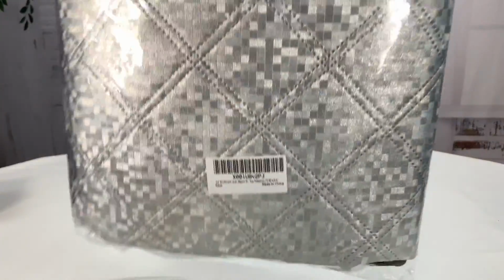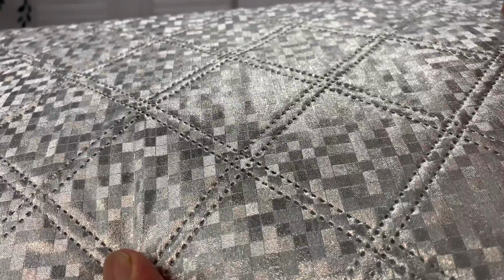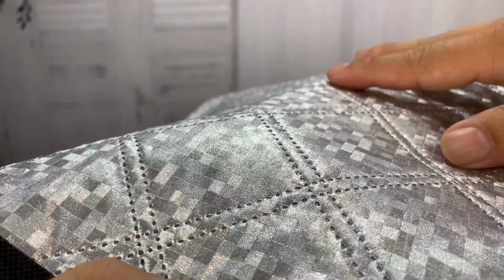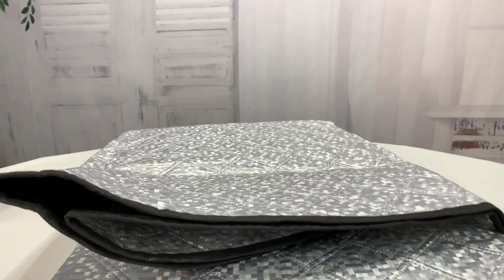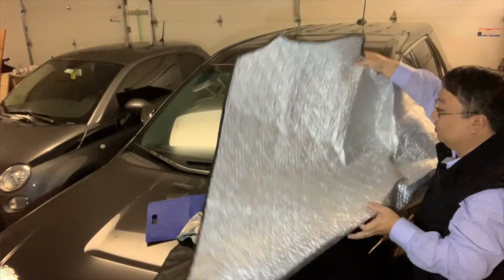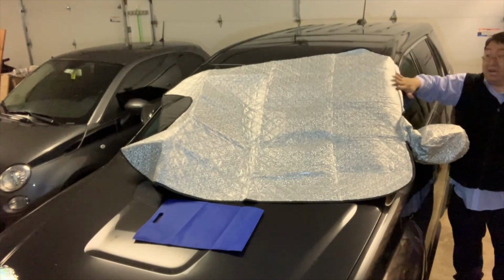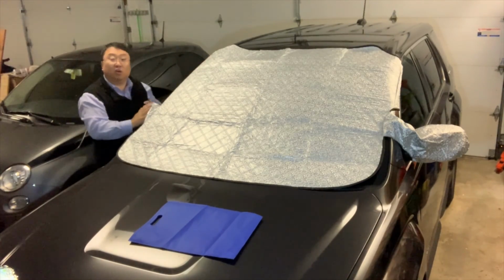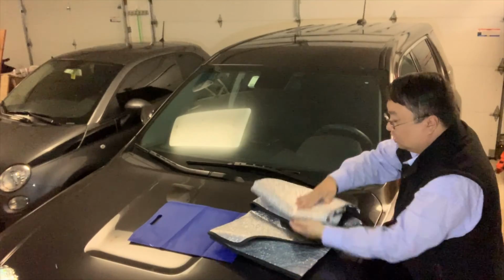Keep Snow Off Your Windshield with this Magnetic Cover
Mopoin
Mopoin Car Windshield Cover, Magnetic Car Snow Cover Protector, Frost Guard Windshield Cover Rearview Mirror Protector, Fit Most Cars/SUV,Best Ice, Snow, Frost Sun Protection 58.3"x46.5"

Anyone with a car should know just how annoying it can be to scrape ice and snow off your car’s windshield every time you have to go for a drive during the cold season. A good way to protect your car from the snow and yourself from quite a hassle is to invest in a windshield snow cover beforehand.
With these covers, you only have to remove them from the windshield before driving off.a process that shouldn’t take more than a minute or so...

Feature:
1.Double sided color: The front is black, the back is silver.
2.Size: approx. 58.3x 46.5 inch
3.Material: High quality waterproof aluminized film material
4.Sun shade for summer and snow cover for winter.
5.Water Resistant and anti-theft design.
6.Easy to use and easy to remove.
7.Fit any car .

How to use:
1.Remove the windshield cover from the storage pouch.
2.Insert Fabric on driver and passenger doors, and close the doors at the same time.
3.Adjust 5 movable magnets according to the size of your car.
4.Install your car side mirrors snow cover.

★【FIT ANY VEHICLE 】: Say goodbye to scraping and brushing forever with the Premium Windshield Snow Cover windshield cover-Our durable waterproof cover made of superior aluminized film protects your Car, Truck, SUV, or Vans windshield from the elements, ensuring a snow and ice free windshield every morning.
★【PROTECTION IN ALL WEATHER】：Resistant to rain, frost, snow, UV rays, dust, can be used as snow shield cover in winter and windshield visor sunshade in summer as well, keep leaves on the cover in autumn, block dust in spring to make your car in good condition.
★【QUICK INSTALLATION】:Simply spread the Premium Windshield Snow Cover over your windshield and secure a tight fit using the extra long side panels that wrap inside closed car doors to keep the cover in place and deter theft,then adjust 5 movable magnets according to the size of your car. Finally install your car side mirrors snow cover.
★【EASILY STORAGE】:The lightweight yet strong material is easily foldable for storage in the trunk or rear of your vehicle.Size:58.3”(L)x46.5”(W) Expedition Money LLC